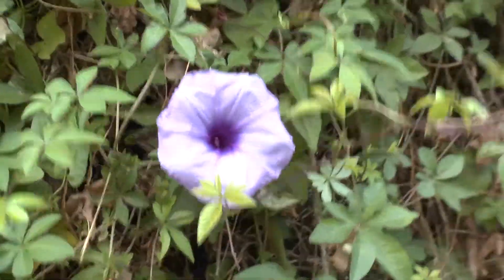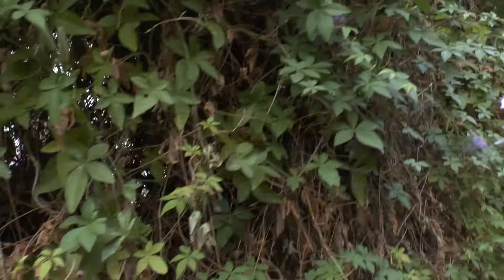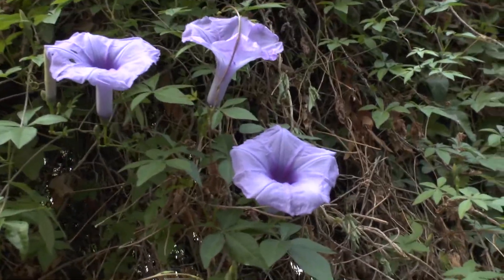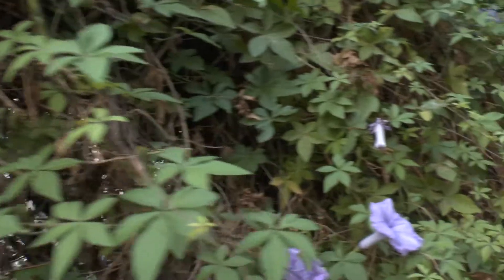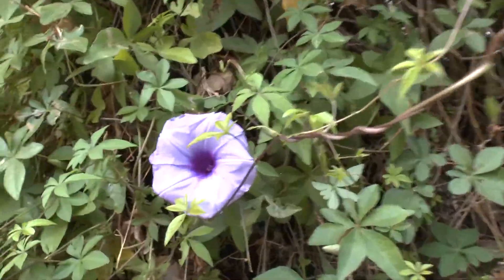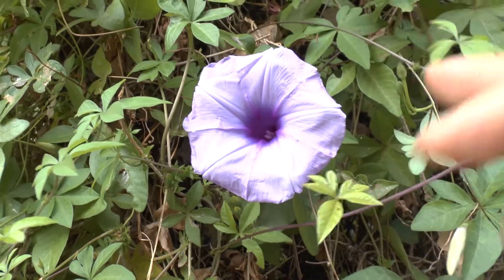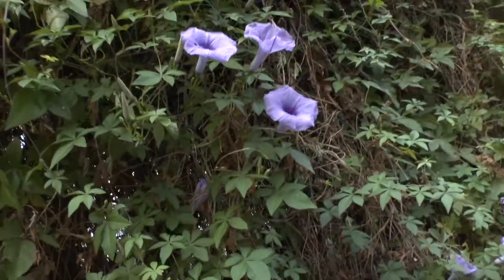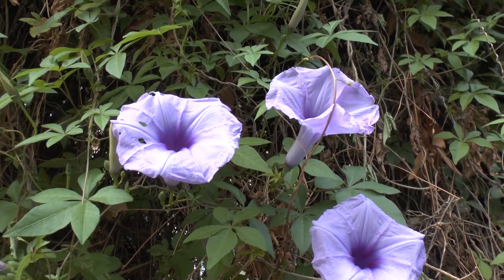Ipomoea cairica - grow care and eat (Morning glory plant)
Ipomoea cairica for sale
How to grow and harvest Ipomoea cairica
Alternative names: Morning glory s